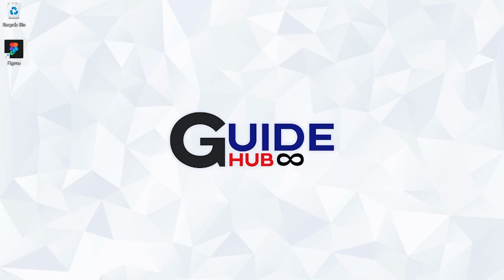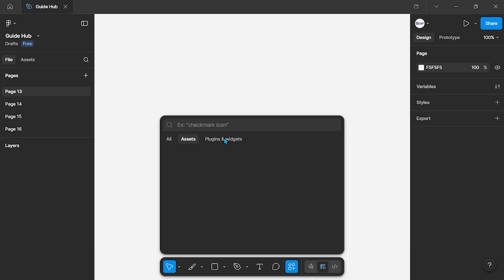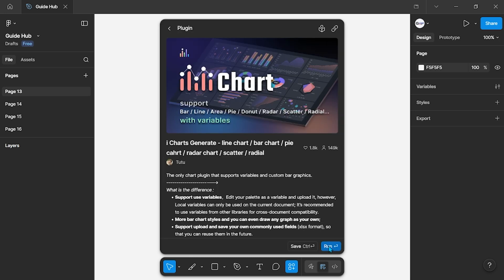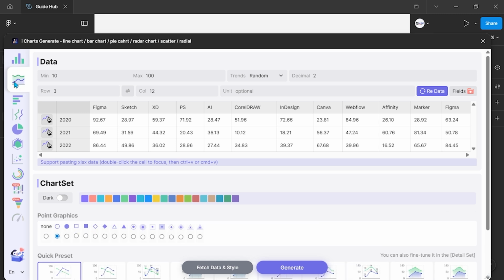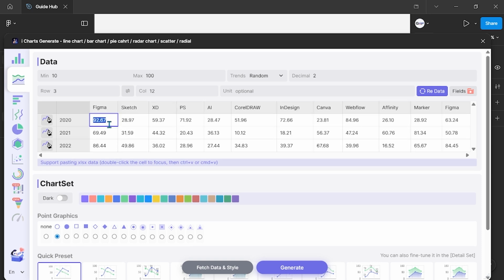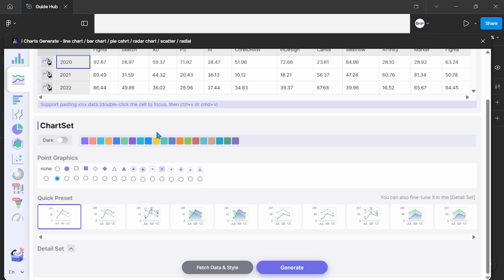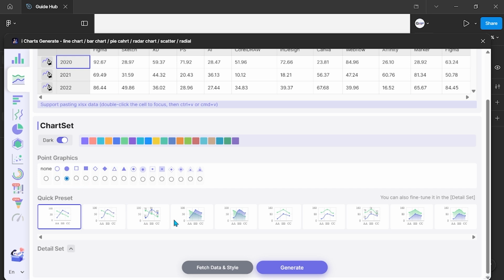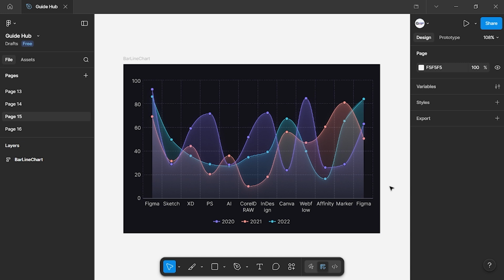How To Make Modern Chart in Figma (𝟮𝟬𝟮𝟲) | 100% WORKS | NO Yapping, To The Point! | FAST & EASY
Without Yapping, Here's How To Make Modern Chart in Figma. First Open Figma on your computer. Open the Figma file where you want to create a modern chart so the canvas is ready for editing. After opening the file, move to the bottom toolbar and click the Actions icon. Select Plugins & Widgets from the available options so you can use external plugins that extend the application’s functionality. Next, move to the search bar inside the plugin panel and type i Charts Generate to locate the chart generator plugin. When the search results appear, click the result named Plugin i Charts Generate to select it. After selecting the plugin, click Run to start the plugin and open its interface inside your workspace. In the plugin panel, select the Line Chart icon from the menu on the left side to switch the plugin to line chart mode. Inside the Line Chart panel, adjust the data settings such as minimum value, maximum value, decimal points, and row values if needed. For example, keep the default values that are already provided by the plugin. Next, you can also modify the data names, number of data points, and year labels depending on your design needs. For example, use the default dummy data provided by the plugin.  After adjusting the data values, scroll down in the plugin panel to see additional settings that control the chart’s appearance. In this section, change the ChartSet theme if you want a different visual style. For example, switch the theme to Dark Mode to create a darker and more modern chart appearance. Then choose the Point Graphics style according to your preference. For example, select the style that best matches your design concept. You can also apply a Quick Preset to automatically style the chart. For example, select one of the preset styles provided by the plugin. Once the configuration is complete, click Generate to create the line chart. The generated line chart will appear directly on the canvas inside your Figma file. Review the generated line chart on the canvas carefully. Check the labels, data values, and visual style to make sure everything looks correct. If any data or design needs adjustment, return to the plugin panel, modify the settings, and generate the chart again. Congratulation, In this video you just learn everything about How To Make Modern Chart in Figma, so this video is really perfect for people who are interested and looking for a topic related to : how to make modern chart in figma, how to make modern chart figma, how to make figma modern chart, how to make a modern chart in figma, how to make a modern chart on figma, make modern chart in figma, how to make modern chart with figma, make modern chart figma, how to make a modern chart figma, figma how to make modern chart, how to make modern chart on figma, modern chart making figma, modern chart making in figma, making modern chart in figma, figma modern chart making

Guide Hub